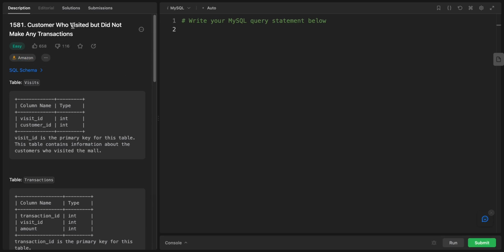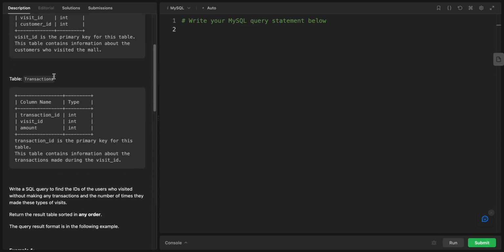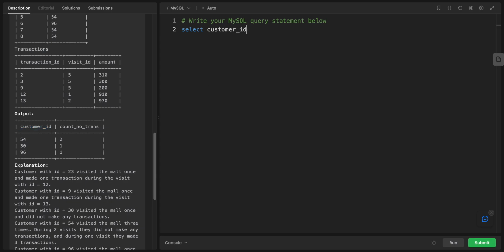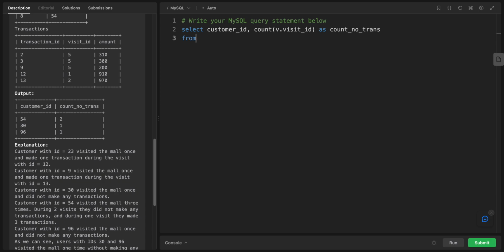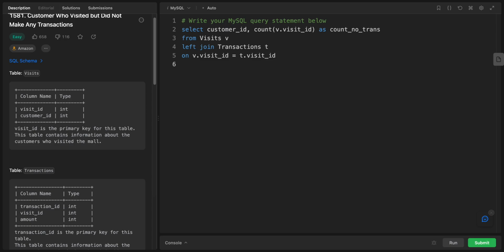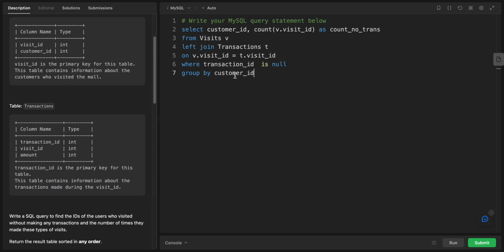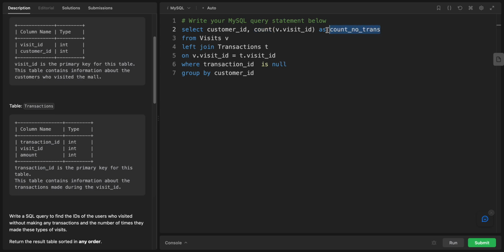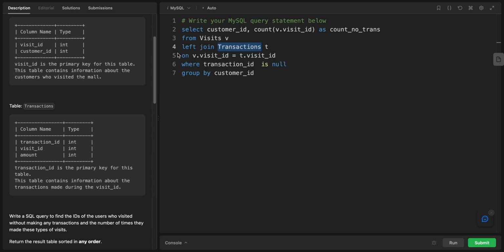Leetcode | Easy | 1581. Customer Who Visited but Did Not Make Any Transactions | SQL | JOIN